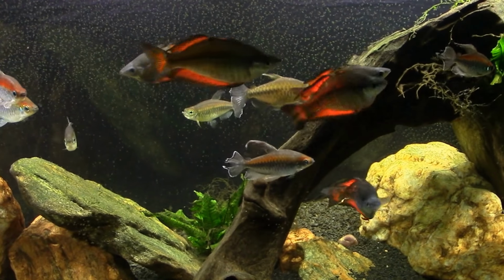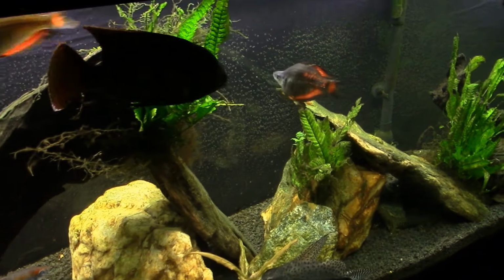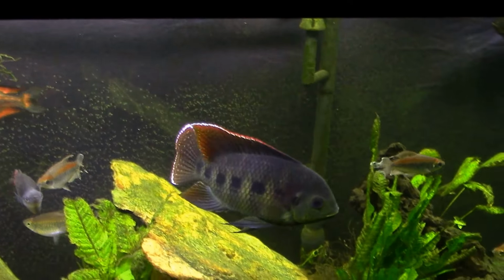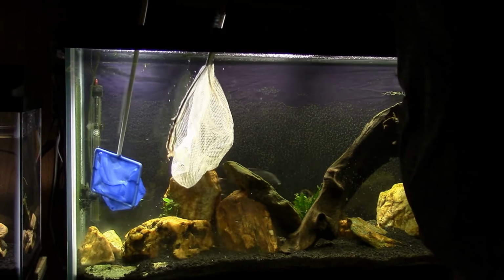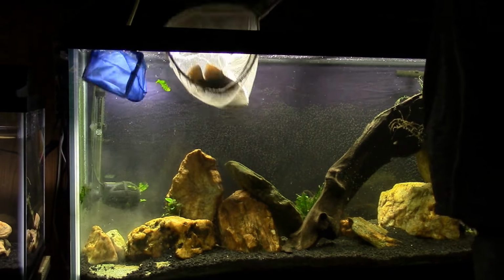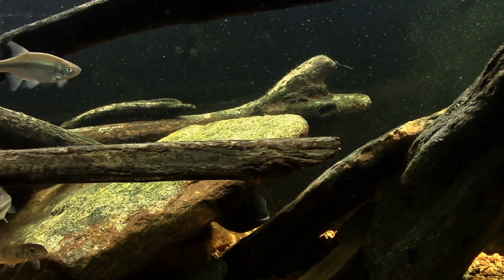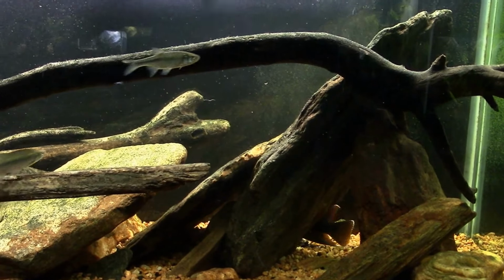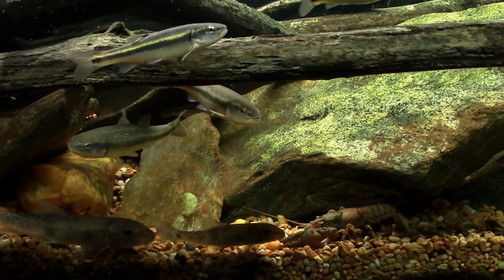Moving My Spotted Tilapia To My Native Tank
Here's me catching my Spotted Tilapia from my 125 gallon tank and moving it to my 125 gallon Native Tank.